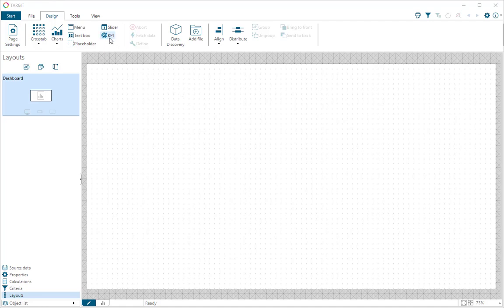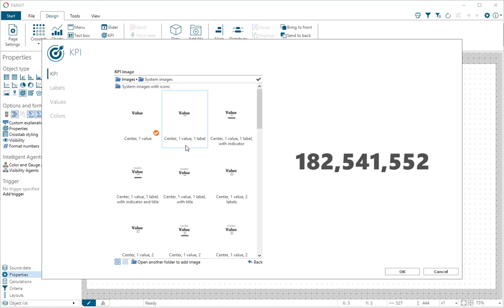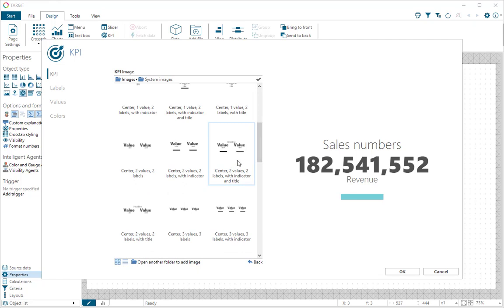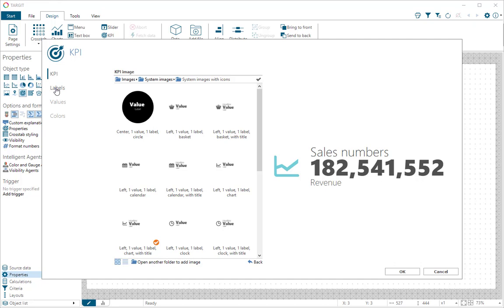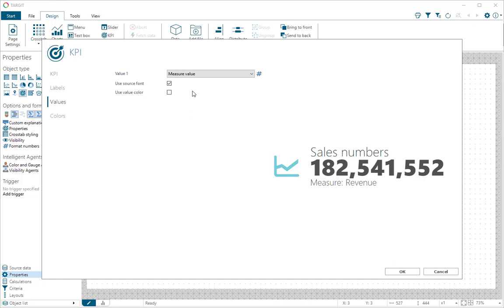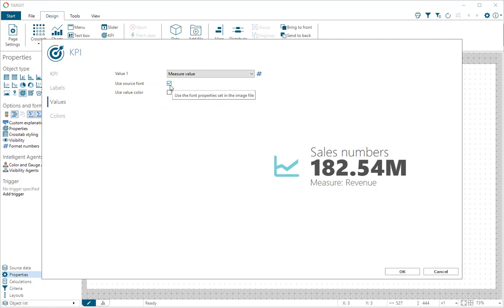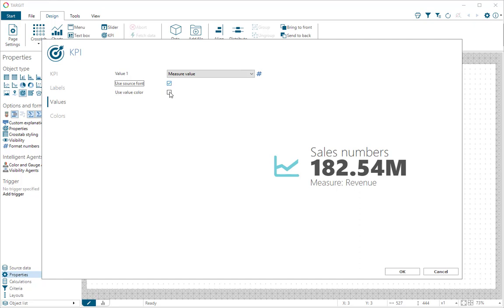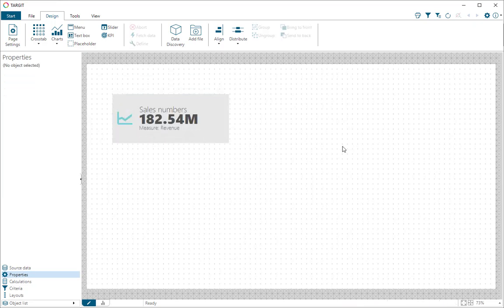TVW KPI object basic